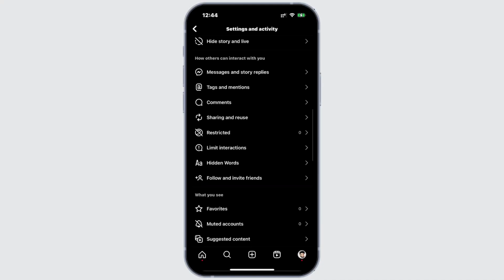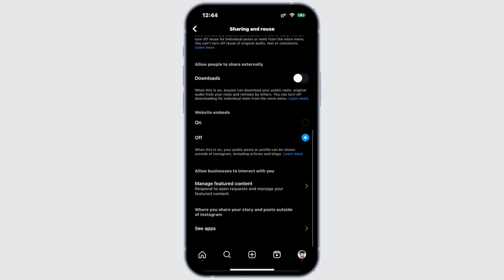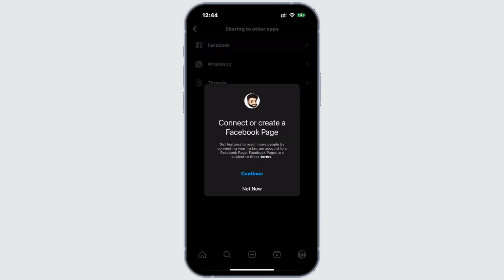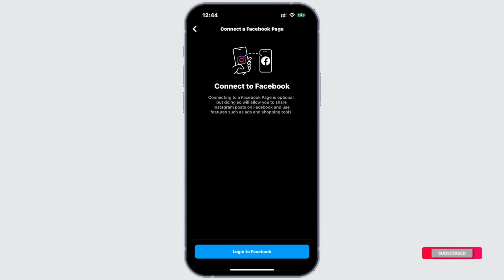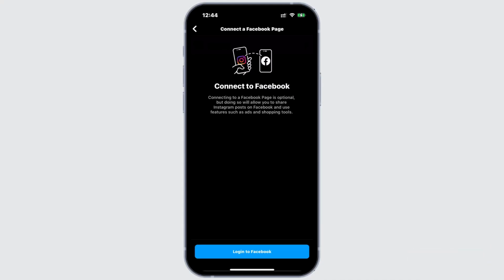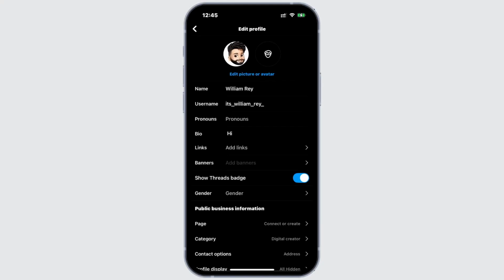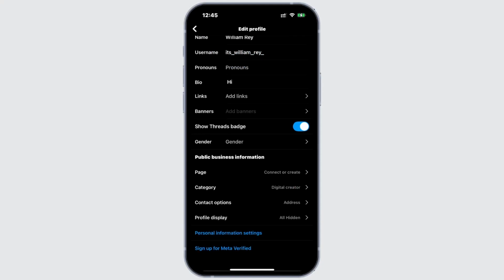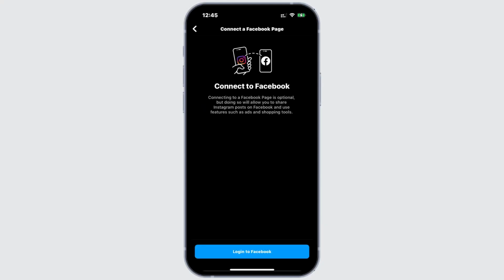How to Connect Facebook Page to Instagram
Learn how to connect your Facebook page to Instagram with this easy step-by-step guide! This video will show you how to link your accounts, allowing you to manage posts, ads, and messages across both platforms. Whether you're asking, "How do I connect my Facebook page to Instagram?" or need help setting up cross-platform features, this tutorial has you covered. Watch now to seamlessly connect your Facebook page to your Instagram account!

Timestamps:

00:00 How to Connect Facebook Page to Instagram
00:10 Linking Accounts in Facebook and Instagram Settings